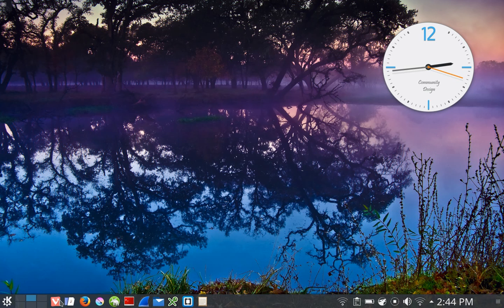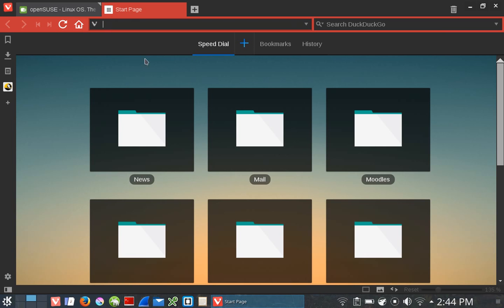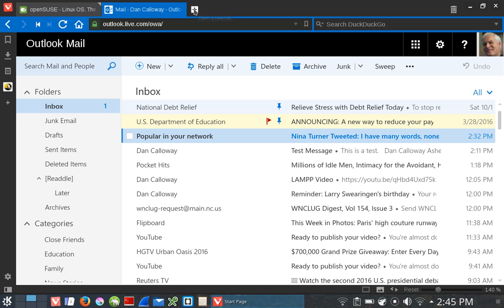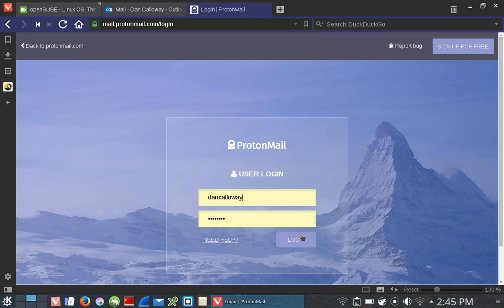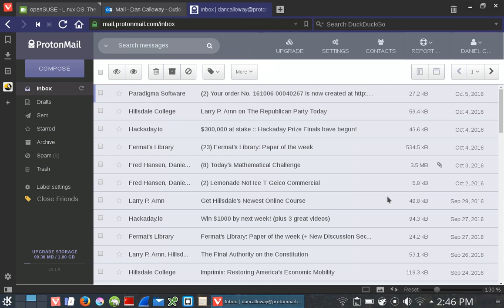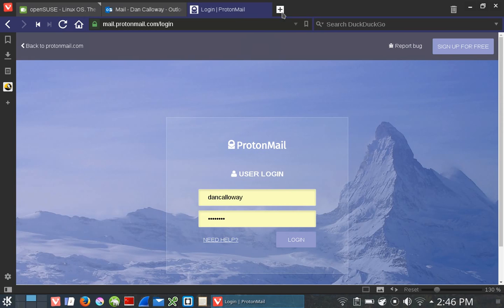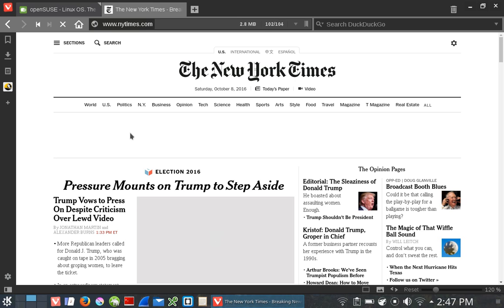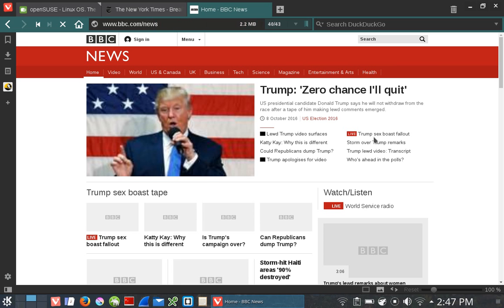Vivaldi Web Browser in OpenSuse Linux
This is a demo of the Vivaldi Web Browser.